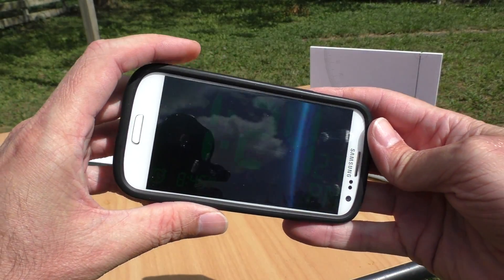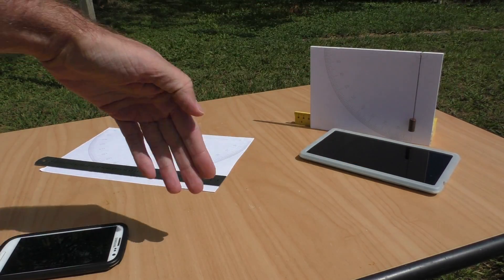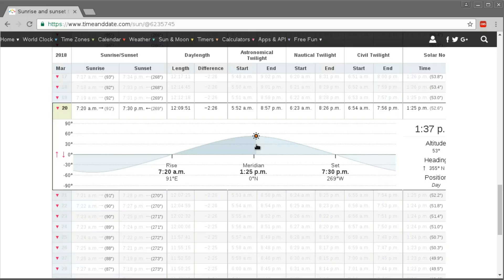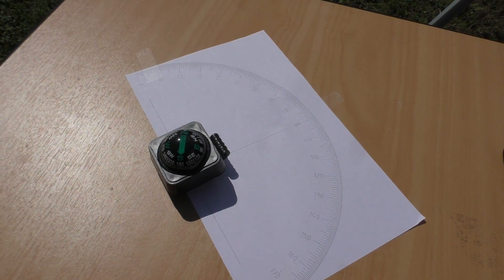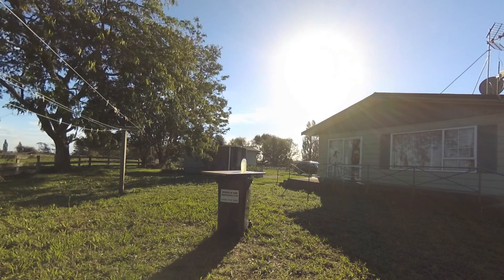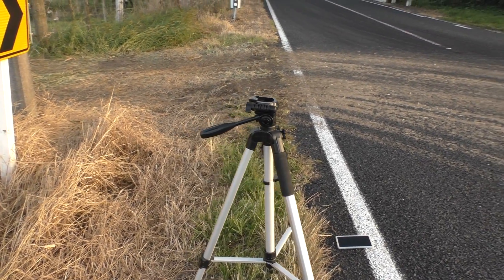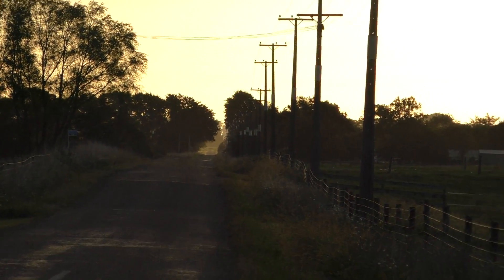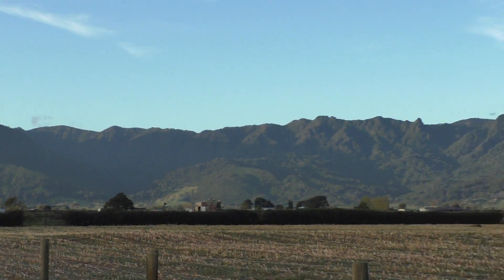Equinox latitude check etc